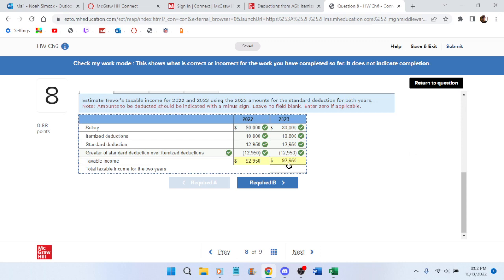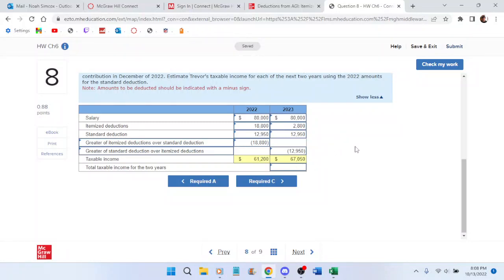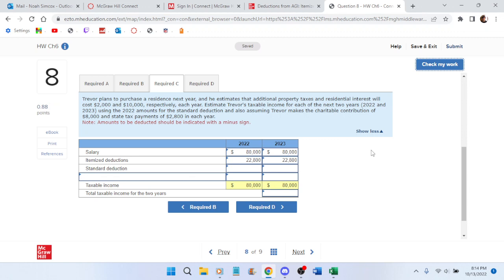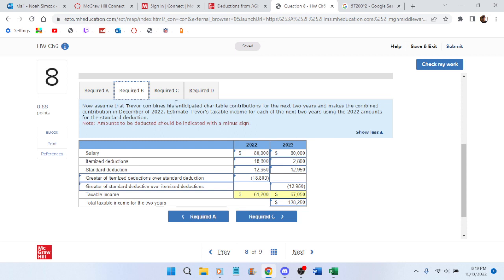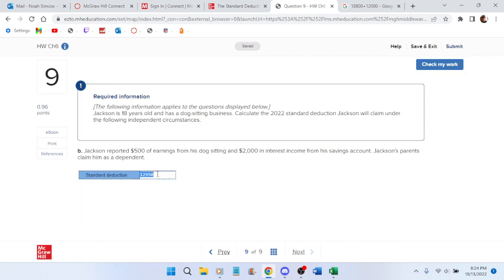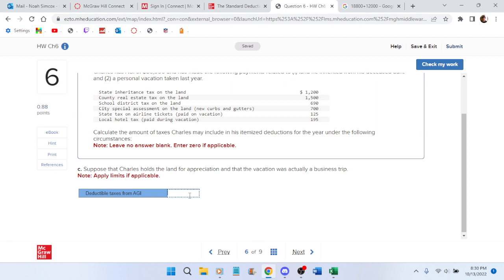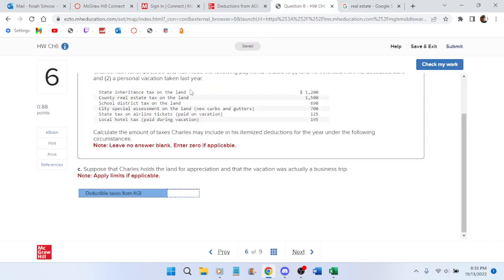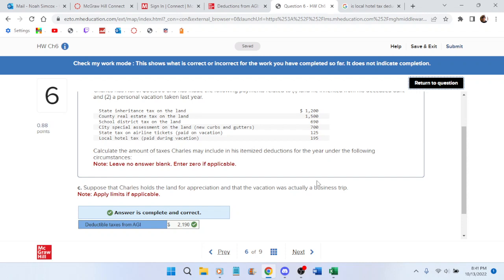homework 10 13 2022 2